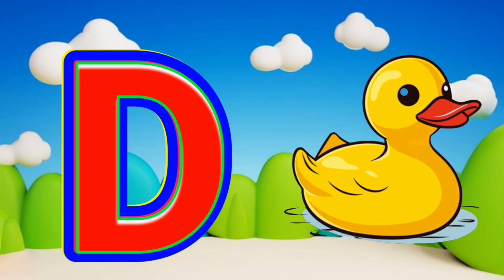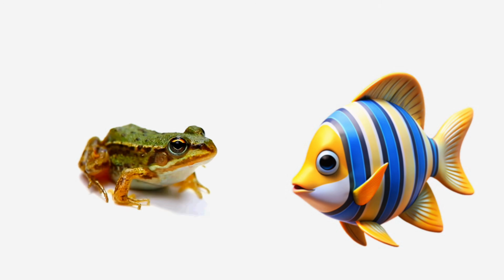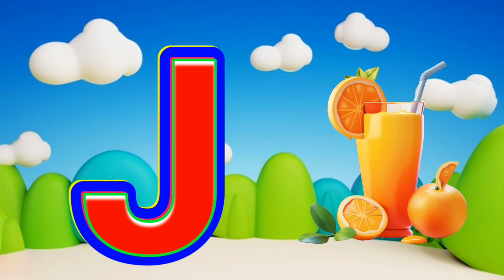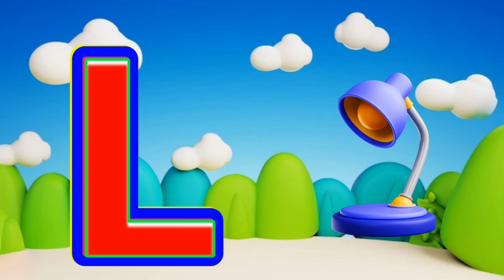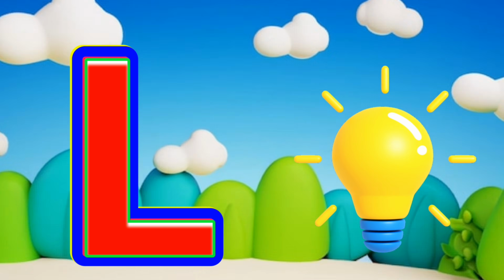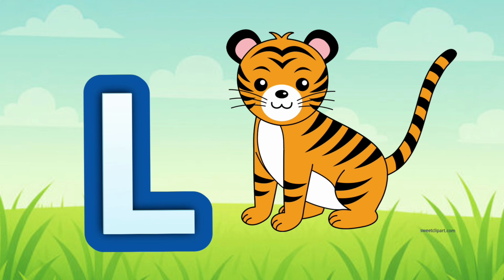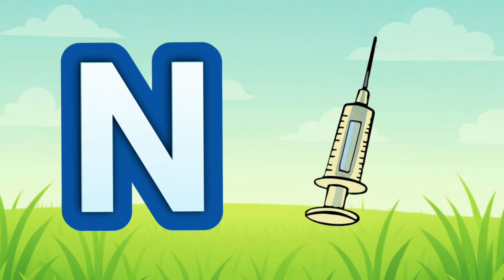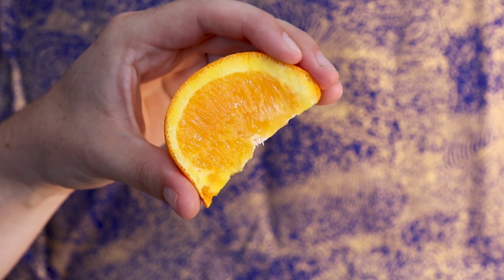ABC Learning Song | Phonics Alphabet for Nursery Kids | A to Z Alphabet Song for Beginners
🌈✨ ABOUT OUR CHANNEL – ABC SONG ✨🌈

👶 Welcome to ABC SONG – a fun learning place for kids!
Yahaan bachche ABC, phonics sounds, nursery rhymes aur early learning videos fun music aur colorful animation ke saath seekhte hain.

🎵 Our goal is to make learning easy, fun and engaging for toddlers, preschoolers and kindergarten kids.

📚 On this channel you will find:
🔤 ABC & Phonics Songs
🎶 Nursery Rhymes
🧠 Early Learning Videos
😊 Fun Educational Content for Kids

👨‍👩‍👧 Parents aur teachers ke liye perfect videos jo bachchon ko letters, sounds aur pronunciation sikhane mein help karte hain.

Keep Learning 📚 Keep Smiling 😊